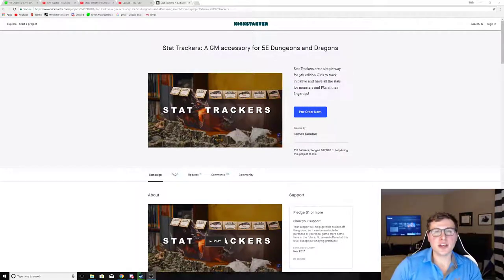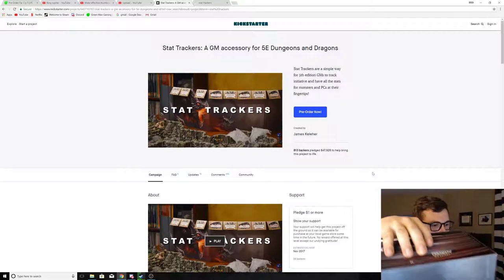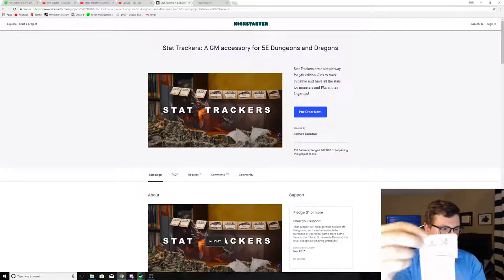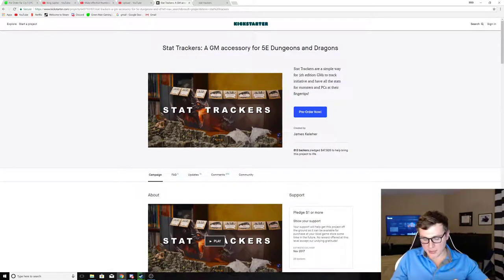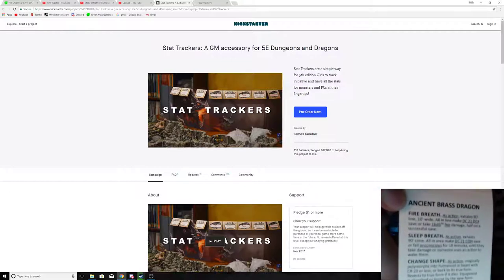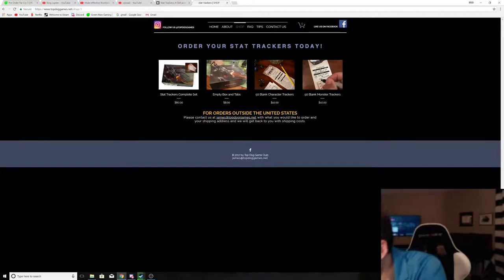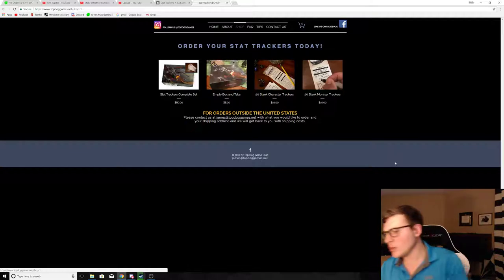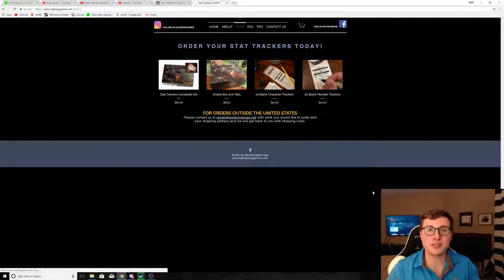STAT TRACKERS 5e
A D&D stat tracking and initiative tracking tool